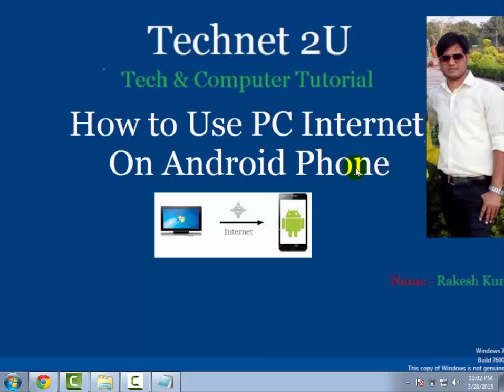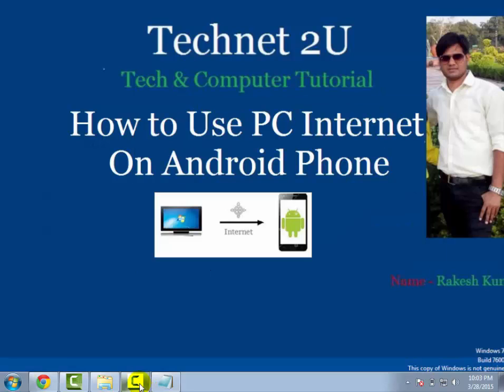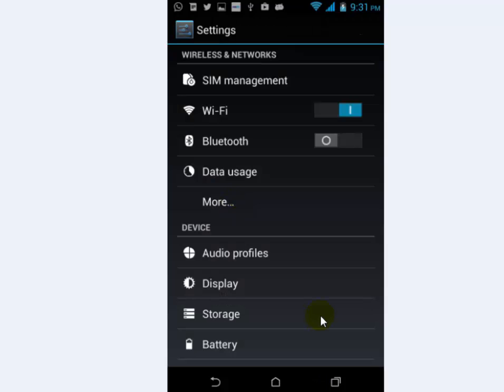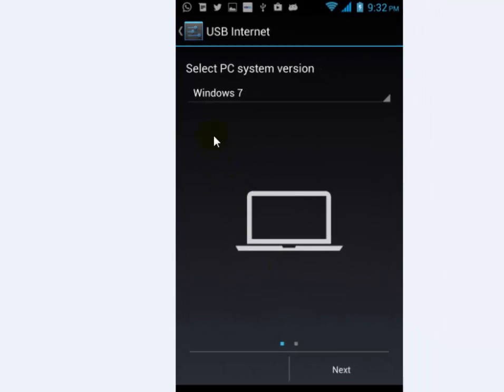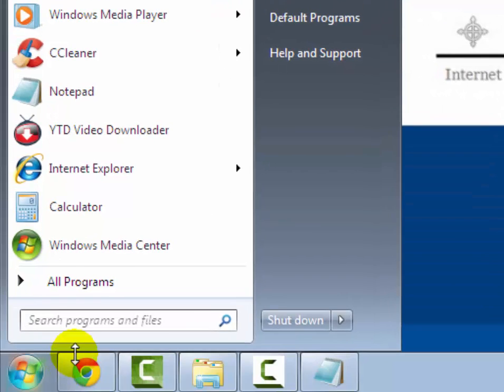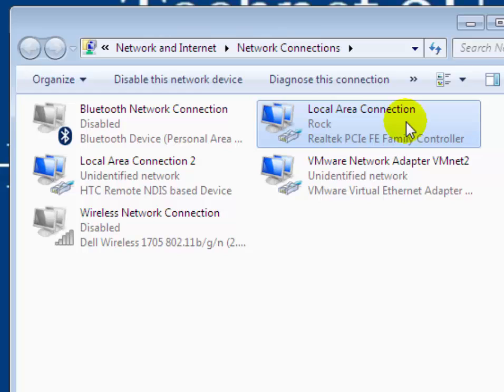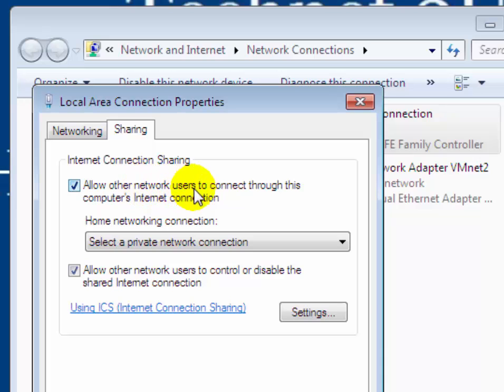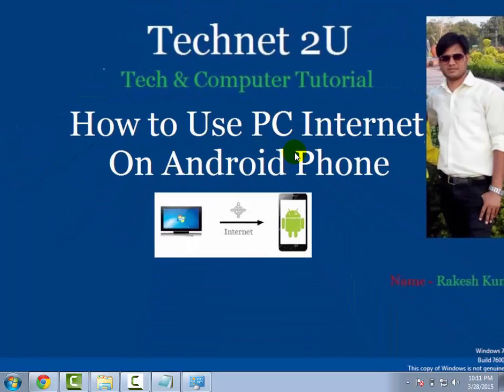How to Share PC Internet Connection With Android Phone using USB tethering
technetguide You can Share PC Internet Connection with Android Via USB Cable. Its very interesting and easy to share your PC Internet. With the help of this feature you can save your Mobile data and Money. To know more about it then Visit on Blog